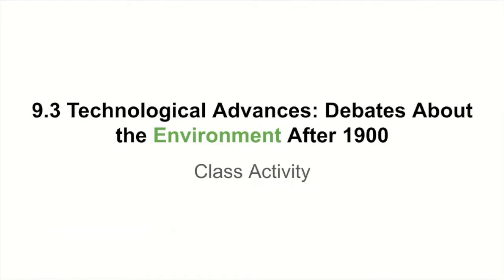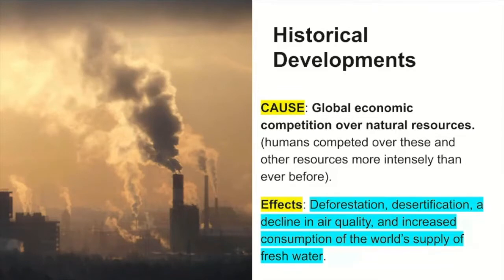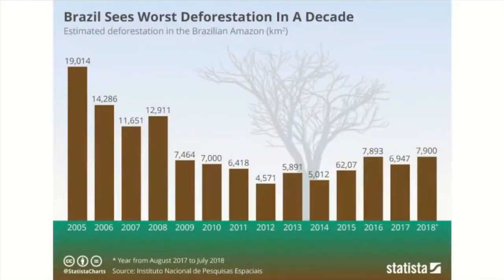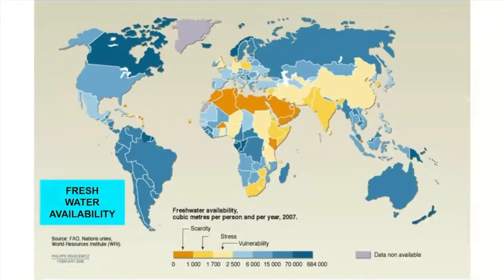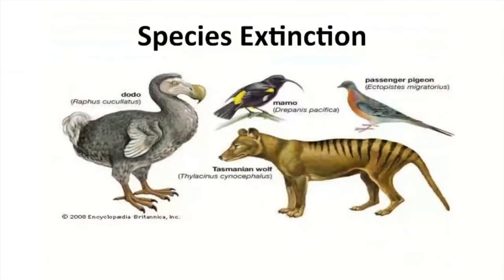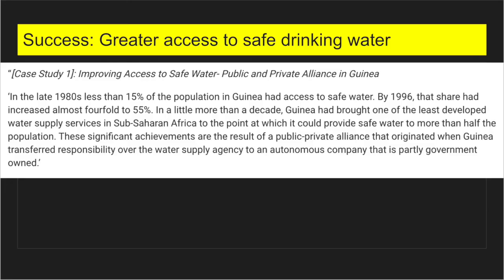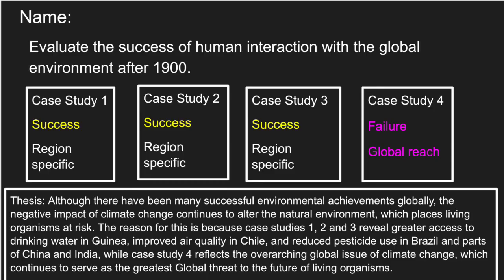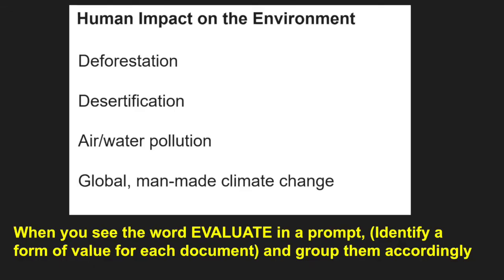9.3 Technological Advances: Debates About the Environment After 1900